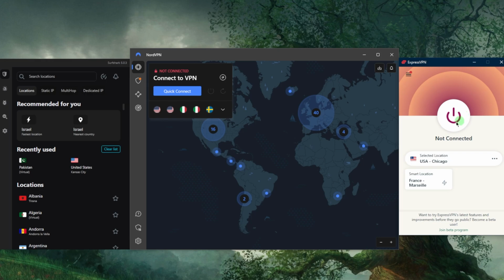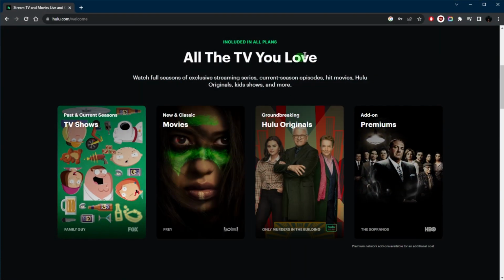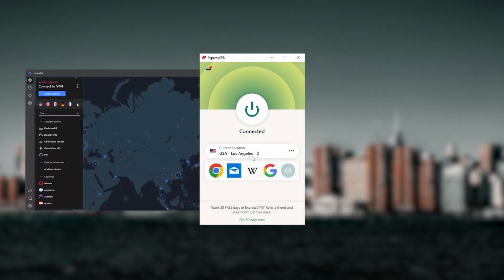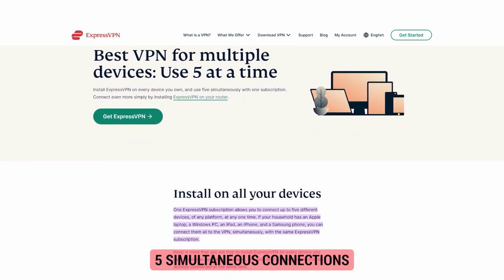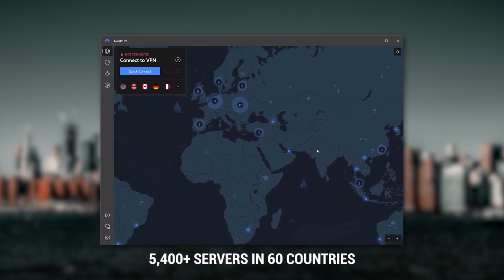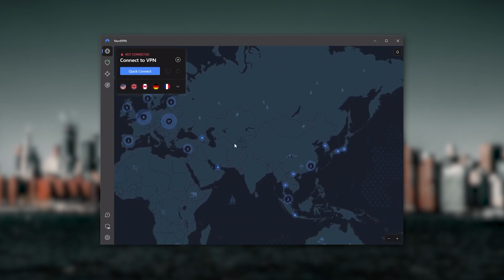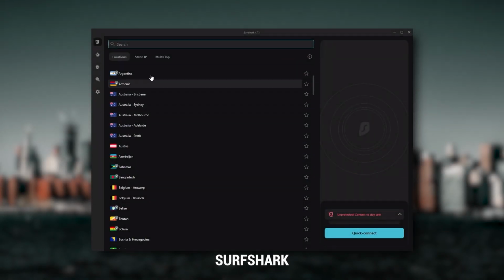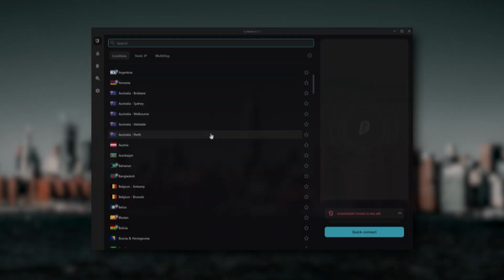How to Watch Hulu in UK in 2025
Unlock Hulu in the UK in 2025! Discover how to access and enjoy your favorite shows and movies with this comprehensive guide.

Hey, how's it going, everybody? Welcome back. So today I want to quickly show you guys how you can watch Hulu in the UK or anywhere else for that matter, using a VPN to make it look like you're in the appropriate area, so that you can watch whatever you want to watch. So if you're abroad and you're not able to access your Hulu account, again, what you need to do is just make it look like you're in the United States, which is where Hulu is available. And you're good to go. You can just go back to Hulu and access it as if you're in the states yourself. And now the way it works is by just connecting to an American server using a reliable VPN. I'll talk about these VPNs in just a minute. But let's just say you want to get access to Hulu, you're outside of the states, which will save you a little bit more money. And once you've downloaded and installed the VPN, you can log in using your credentials and connect to the correct server. In this case, Chicago will do just fine. And once you're connected, then you can just go back to Hulu, and you should be good to go. And that's basically it. Now, how do you know which one of these VPNs could be the best choice for you? Well, let's talk a little bit about these so that you can make more of an informed decision. And so I've been regularly testing the best and most popular VPNs. Yet, they all have a kill switch. They're excellent for torrenting. And they all consistently work with streaming services, such as Netflix, Hulu and Amazon Prime video. And that's why these are my favorite three. But depending on your situation and preferences, one of them may be a better choice for you. And I'll explain why starting with ExpressVPN. Now Nord VPN is a well rounded, high performance VPN that offers a lot of value for the money and is ideal for those looking for bonus features that can be useful in a variety of ways. Besides base VPN functions such as strong encryption, secure torrenting. And working with streaming services and surf shark is truly the best budget VPN that gets the job done without sacrificing any of the necessary security features that usually get with more expensive VPNs. And as an added bonus, you get to share it around with as many of your friends and family as you would like, which is a great plus. And that's pretty much it for this video if you guys are interested in any of these VPNs and finally, the pricing discounts and discounts shown down below, as well as full reviews if you'd like to learn a little bit more about them and calm below if you have any questions, I'll be happy to answer all of them like and subscribe if you'd like to support the channel and stay up to date with everything VPNs and cybersecurity. Thank you guys so much for watching and I'll see in the next one have a wonderful day.

Hope you enjoyed my How to Watch Hulu in UK in 2025 Video.